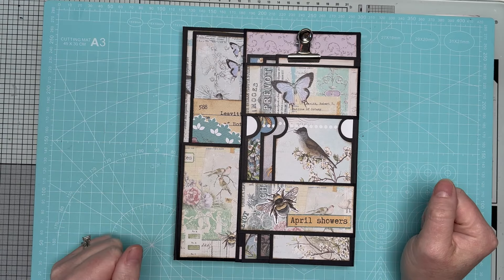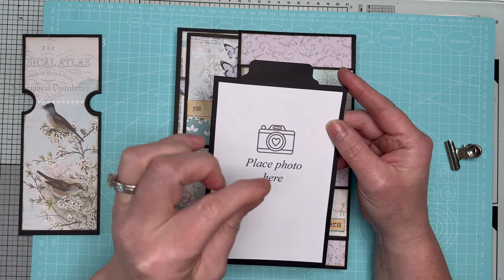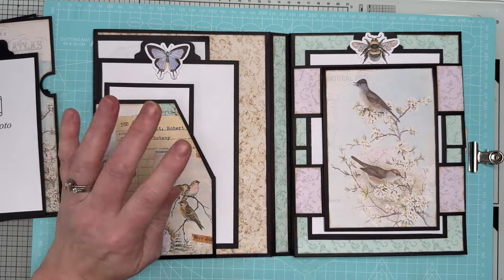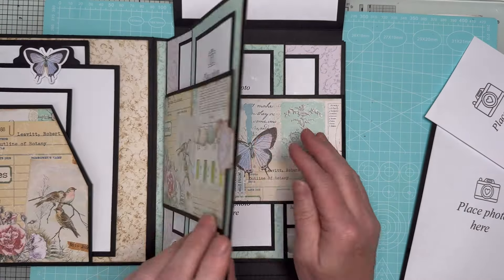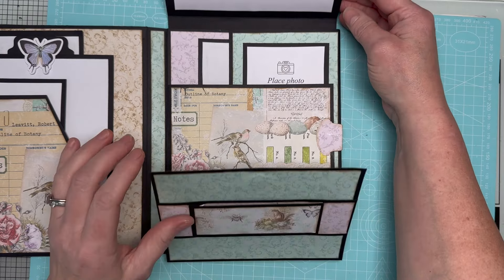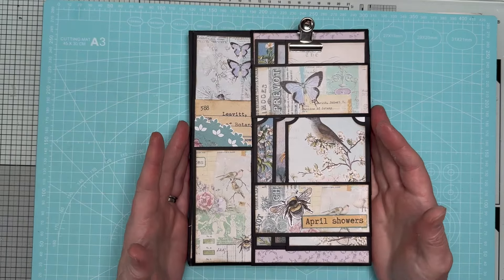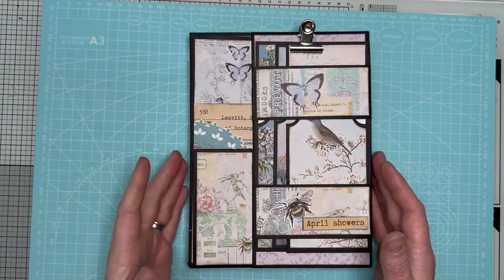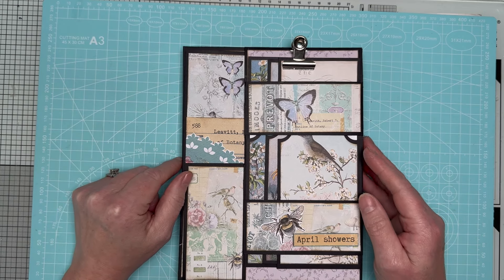Photo Folio ONE online class reveal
x Amanda